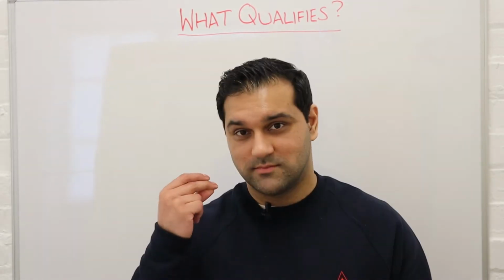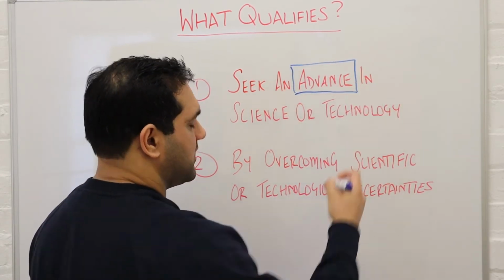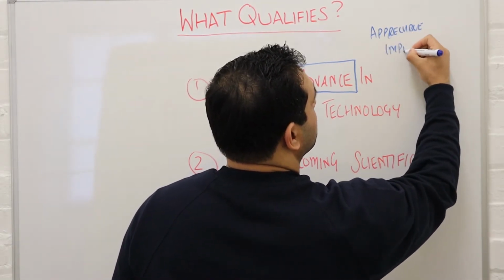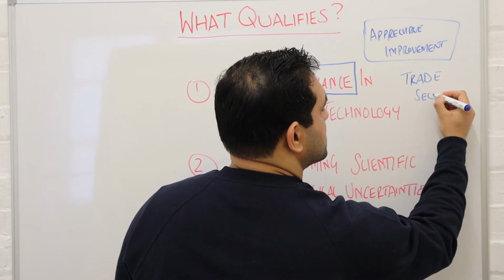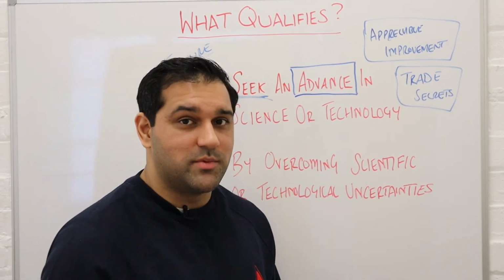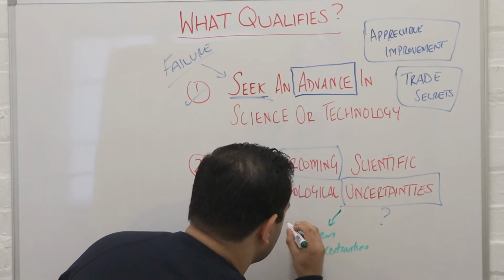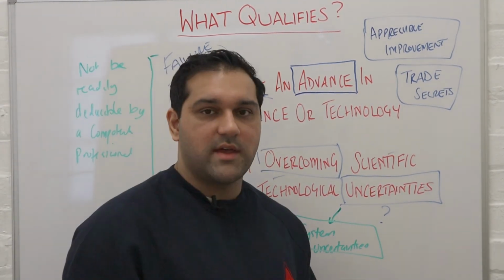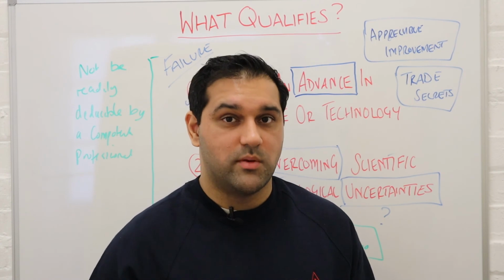Do I Qualify For R&D Tax Relief? EPISODE 3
What is R&D for tax purposes?
...Do your clients qualify?
...Do you qualify?

On today’s show, I’ll break down the definition to make it easier to identify qualifying projects.

Over the next few months, I’ll be making it easier for you to identify, prepare and submit an R&D tax claim.
For most of my life, I have been passionate about helping people. Now with this passion, along with my professional technical skills in tax, I can help accountants, tax advisers and company owners claim funding using research and development tax relief.

Join me to help you! :)